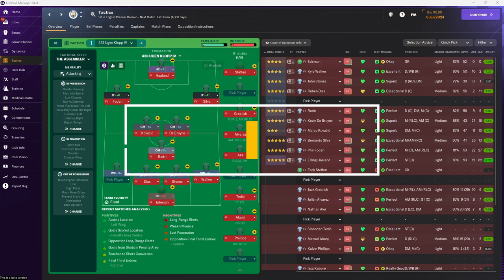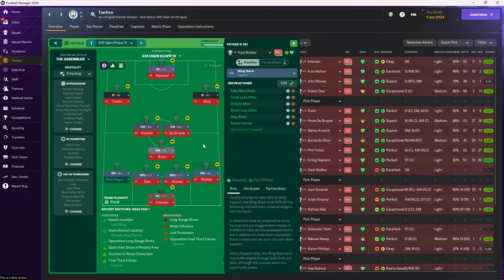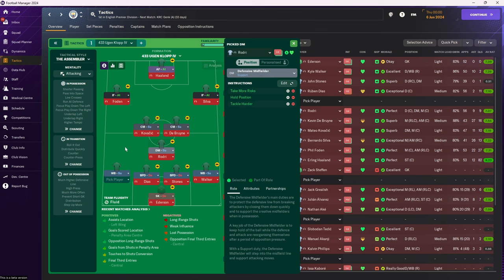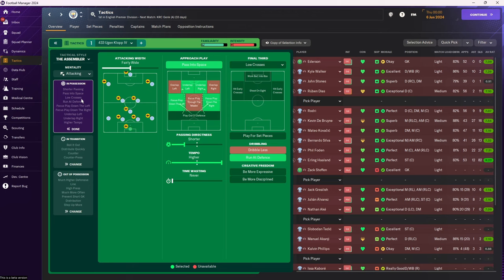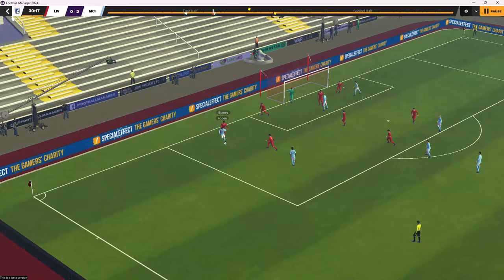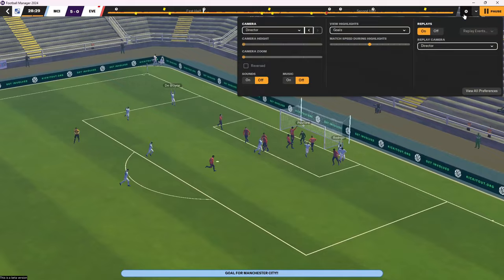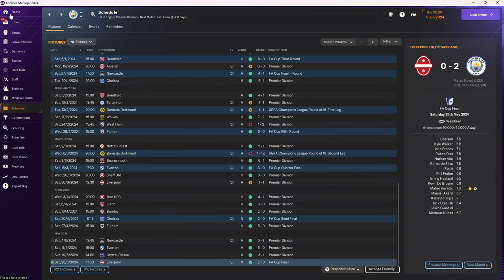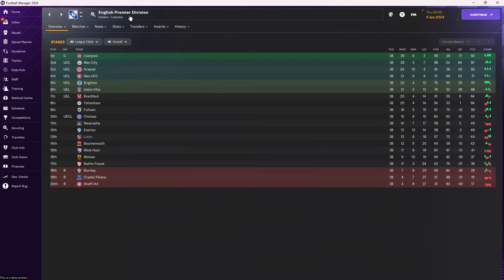FM24 | 433 uGen Klopp | Plug and Play Tactics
In the video, you'll discover Tactical Instructions/Player Instructions (TI/PI) to make it easy for console players to implement the strategy. You can also access and download the tactic from the provided link:

Results on the simulation :

M.City : 101 Points
Luton :  48 Points
Aston Villa : 92 Points